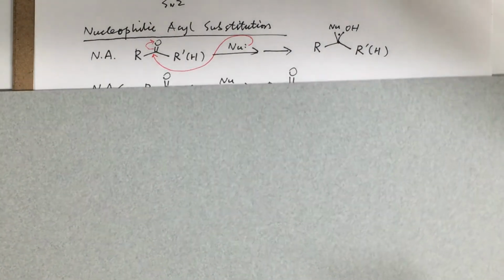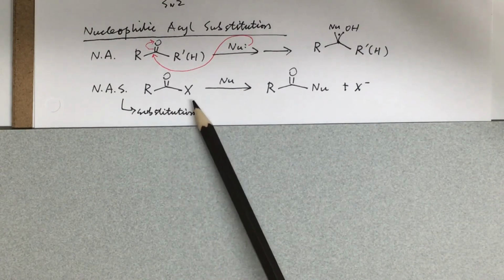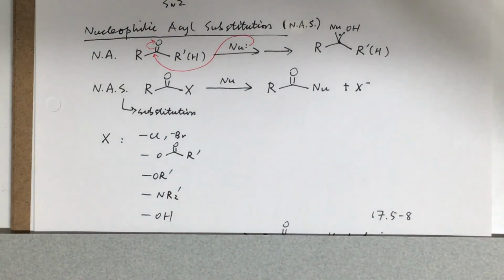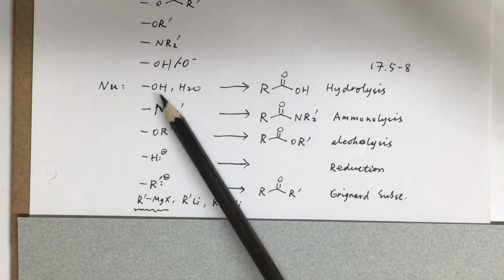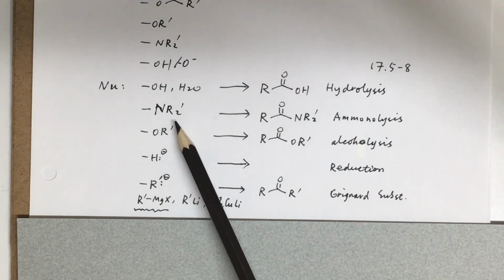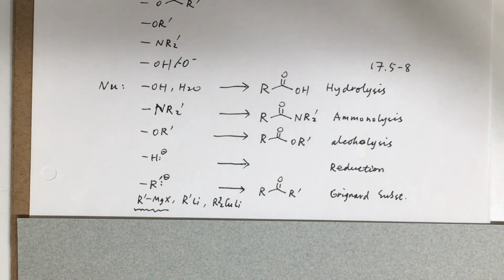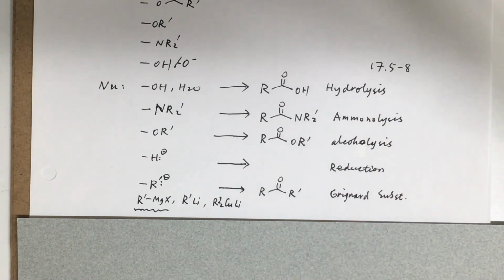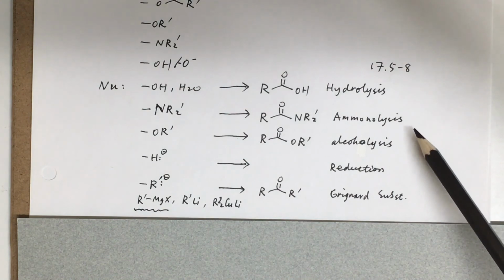ch17 Nucleophilic Acyl Substitution Reactions Introduction Part 1